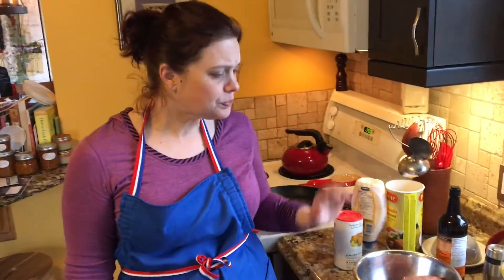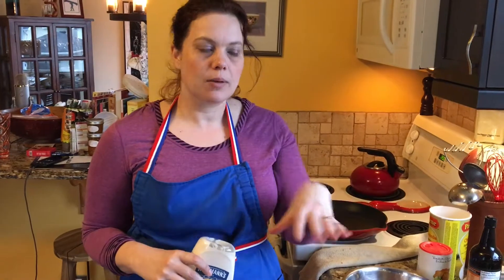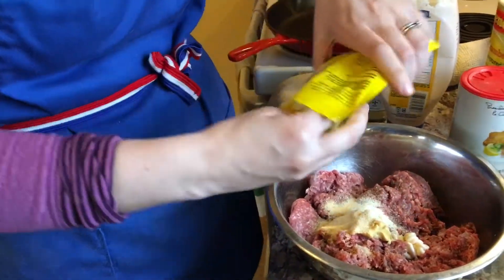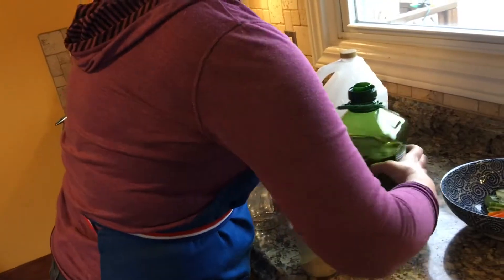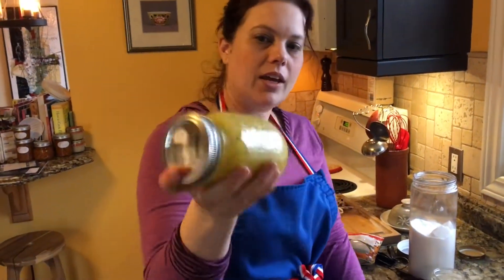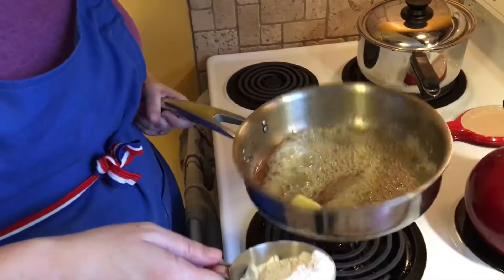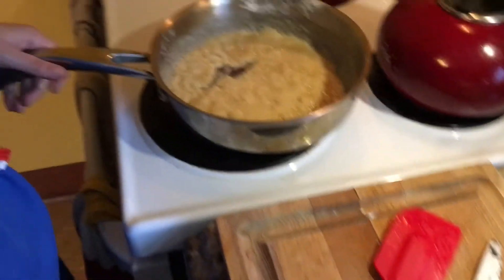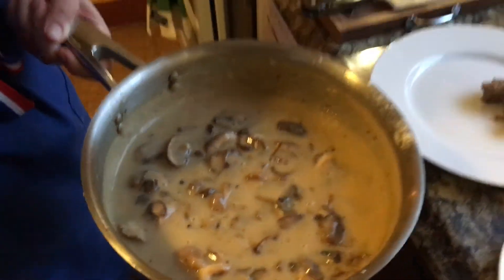Meatloaf & Mushroom Gravy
Do Try This At Home: Cooking on a Budget with Jen

This video is more about making substitutions and making them work. Most Meatloaf recipes call for egg as a binder. We were out of eggs, on Easter weekend no less. So a combination of Mayonnaise, Mustard, Worcestershire Sauce and Bread Crumbs stand in. Plus how to make a tasty quick vinaigrette instead of pre-bought dressing and a delicious mushroom gravy to go on our finished meatloaf and smashed potatoes.